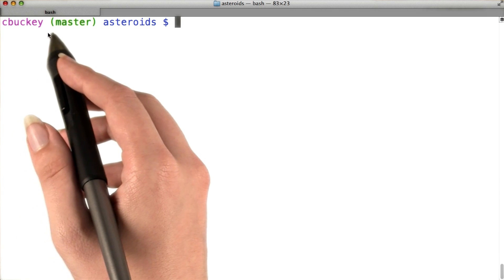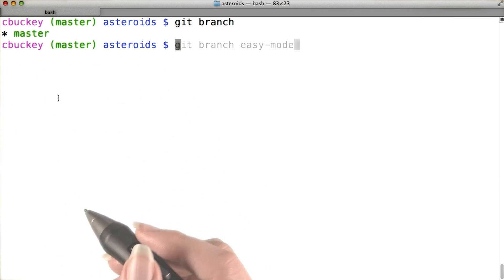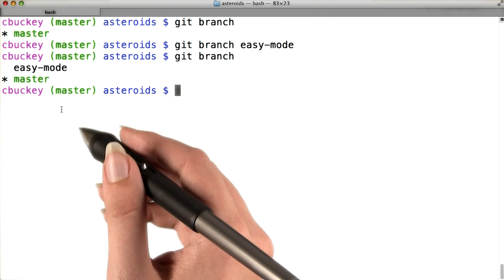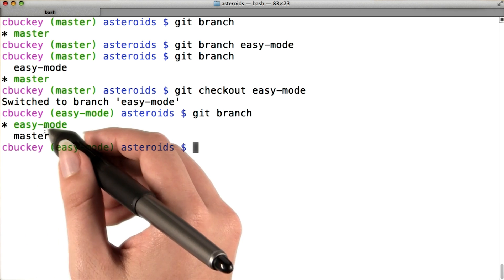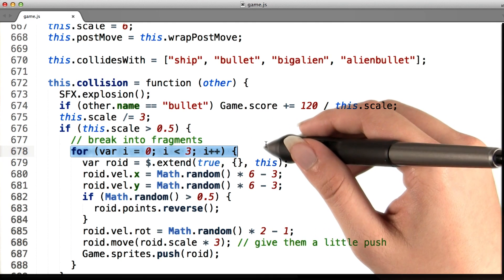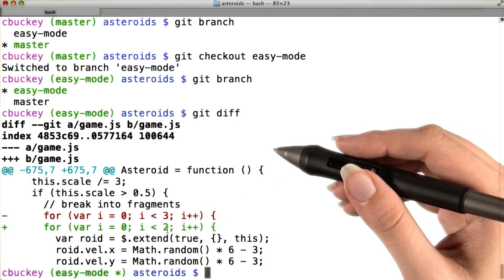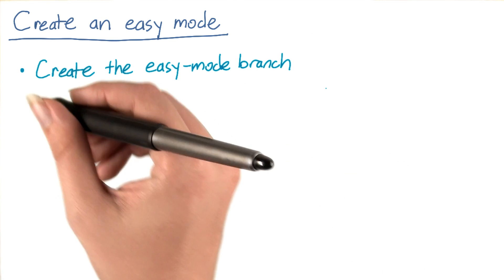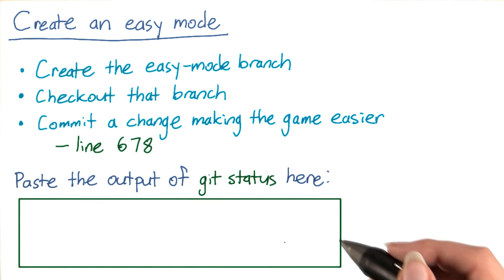Making a Branch - How to Use Git and GitHub